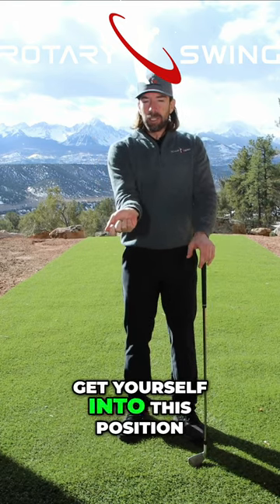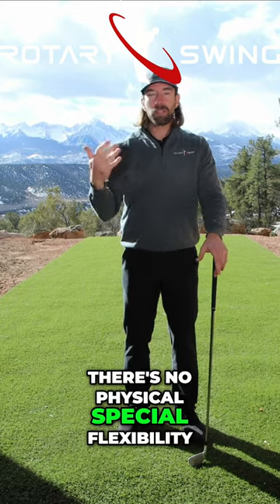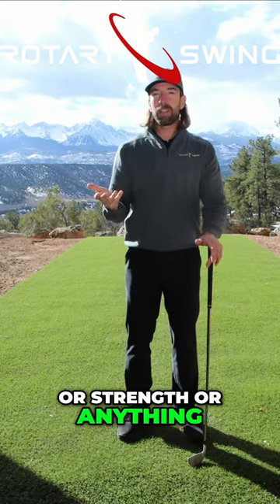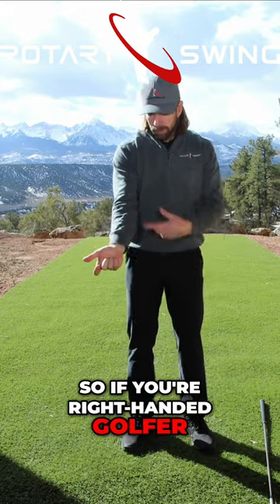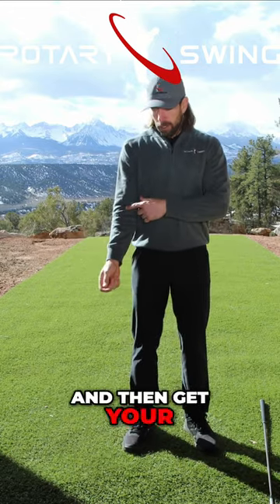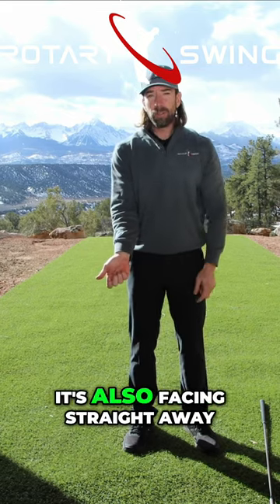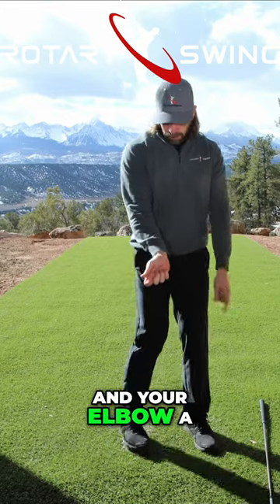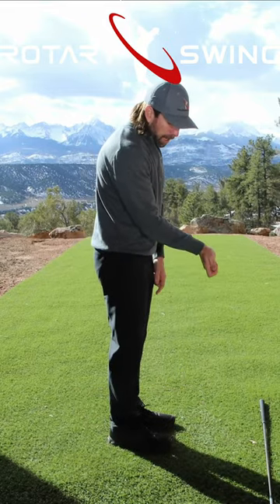The GOAT Delivery Position: How to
What is the GOAT Delivery Position?
Fix your flip and over the top with this one move.